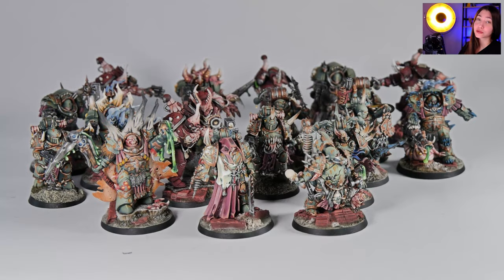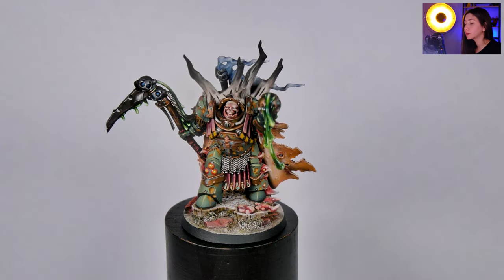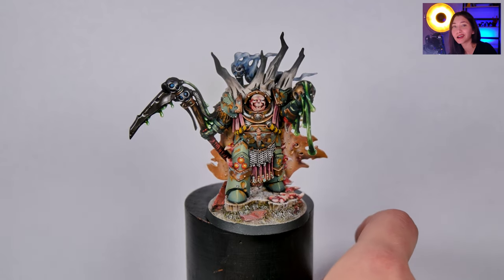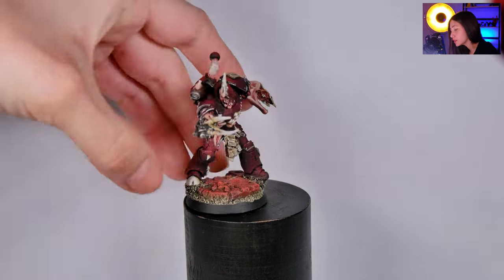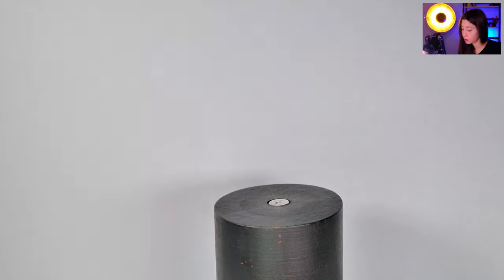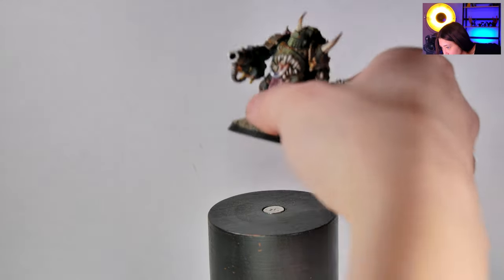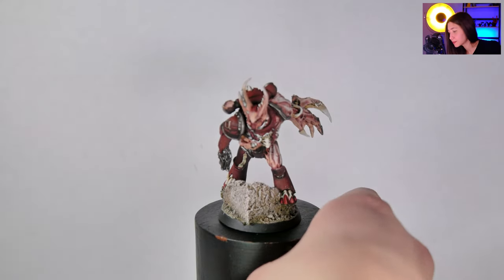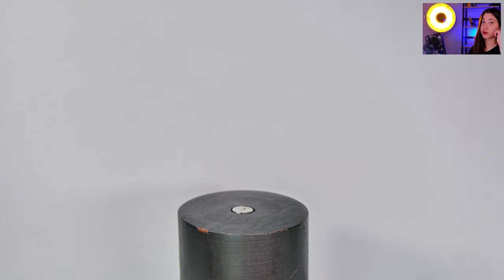DEATH GUARD - LVL 4/5 MINIATURE SHOWCASE 4K